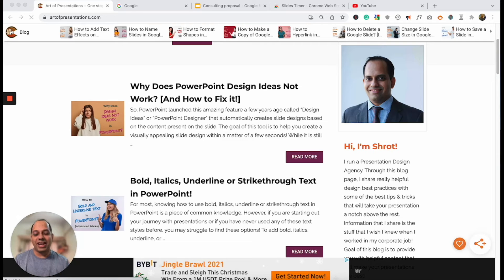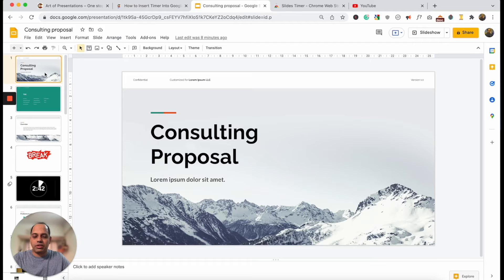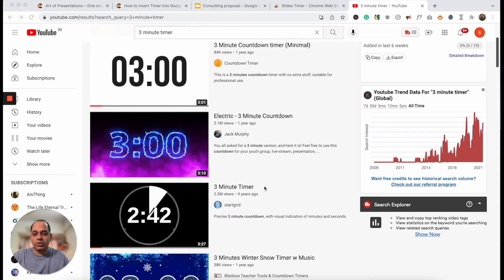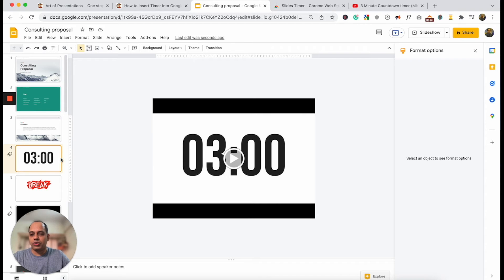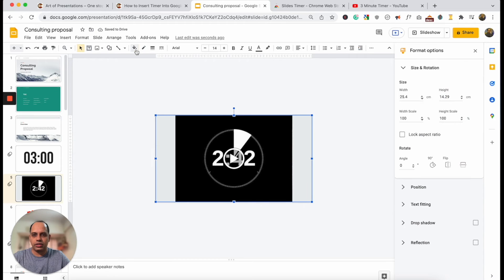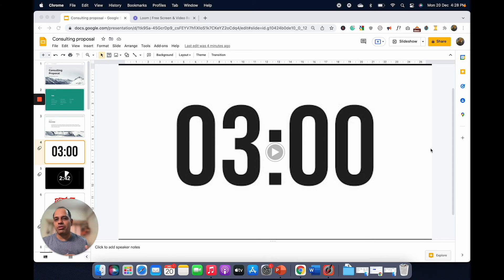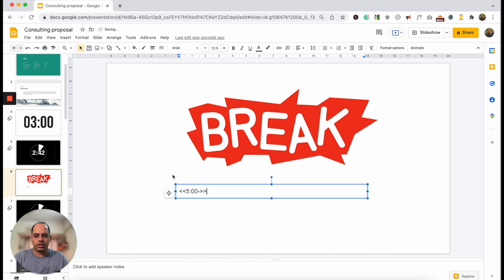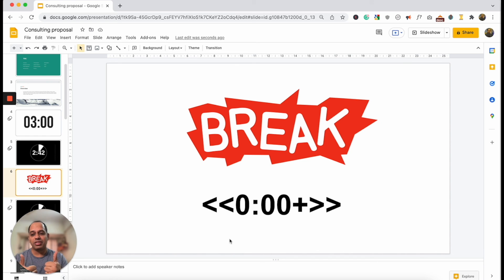How to Insert a Timer in Google Slides? [And Customize It!]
Learn how to add a timer in Google Slides in a simple beginner-friendly tutorial. You'll get to know two different methods in a full step-by-step tutorial so that you can also implement the same methods for your presentation!

0:00 - Intro
0:58 - Access Article With Written Steps
1:59 - Method 1 - Using a Video to Add a Timer in Google Slides
6:25 - Variation of the First Method
7:20 - Pro Tip When Using a Video as a Timer in Google Slides
9:50 - Drawbacks of the First Method
10:39 - Method 2 - Using the Slides Timer Extension
11:53 - Using the Slides Timer Extention in Google Slides
14:10 - Conclusion and Request to Like and Subscribe!